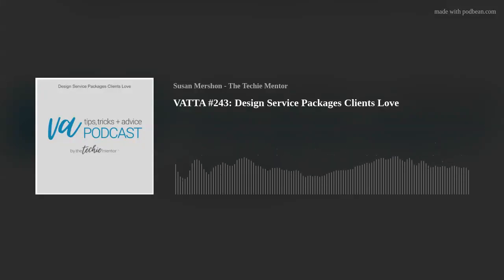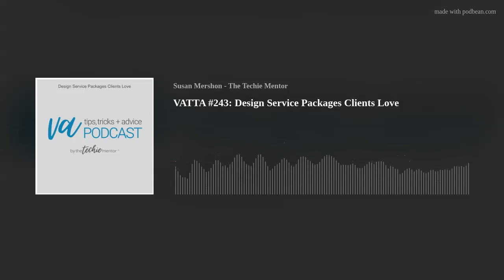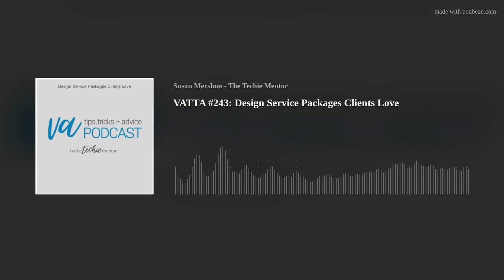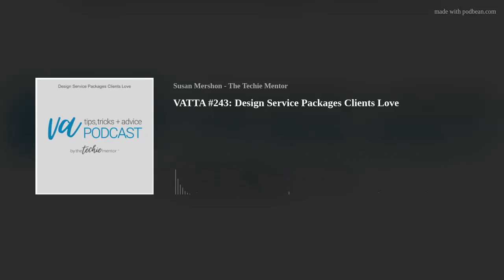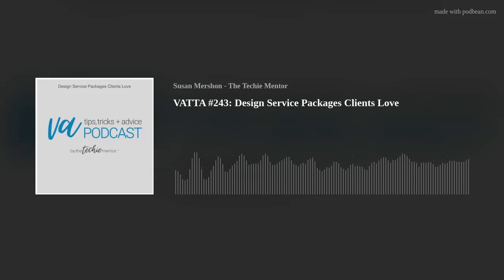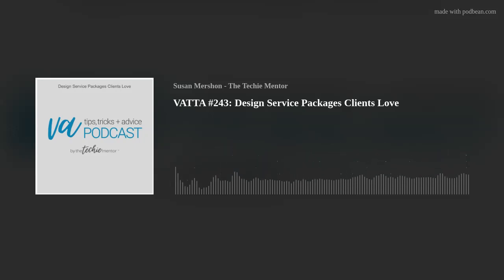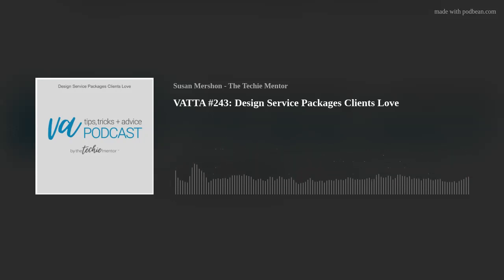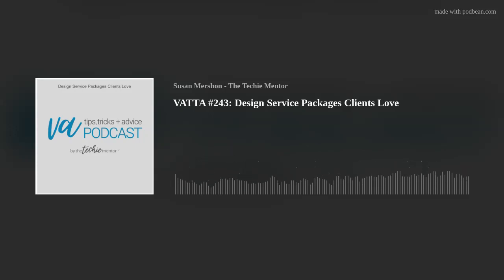VATTA #243: Design Service Packages Clients Love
Hey everyone! In this episode, we’re diving into how to design service packages that your clients will love. Whether you’re a Virtual Assistant, Freelancer, or Consultant, creating irresistible service packages can make a massive difference in attracting and retaining clients.
Tune in to learn:
Identify Your Target Audience: Know who your package is for and tailor your messaging to address their specific needs.
Detailed Inclusions: Lay out what clients get for the price to set clear expectations and avoid confusion.
Highlight Specialties: Show off your unique skills and specialties to stand out.
Package by Expertise: Group your services by expertise to help clients choose the right package for their needs.
Clarity and Transparency: Be upfront about what’s included and what’s not to build trust and prevent misunderstandings.
Value-Packed Offers: Make sure each package is valued, showing clients why it’s worth the investment.
Easy Upgrades and Add-ons: Make it simple for clients to upgrade or add additional services as their needs grow.
Clear Call to Action: Provide a straightforward way for clients to purchase or inquire about the package.
By the end of this episode, you’ll have actionable steps to create service packages that attract and retain clients effectively. And for those who want to dive deeper into mastering service packaging, check out my Lucrative Packages Playbook It’s packed with all the tips and tricks you need to turn your services into irresistible offers.
So, grab your favorite drink, sit back, and join me as we explore the top strategies for designing service packages that clients will love!
Enjoyed today's chat? Dive into more actionable insights on 'VA Tips, Tricks + Advice.' It's the no-fluff, no-hype podcast you've been looking for. Short, impactful episodes to power up your skills and success.